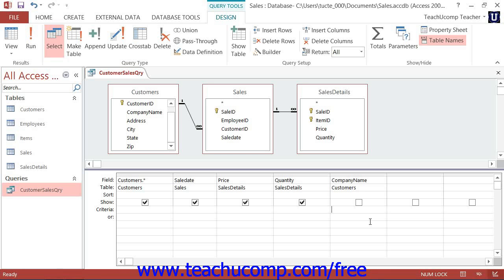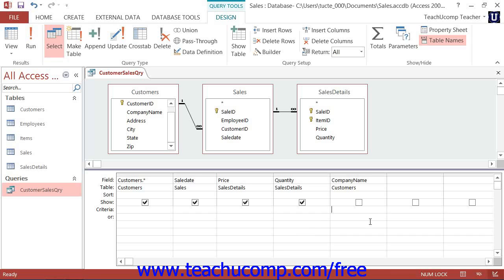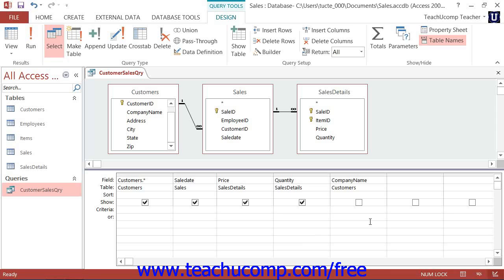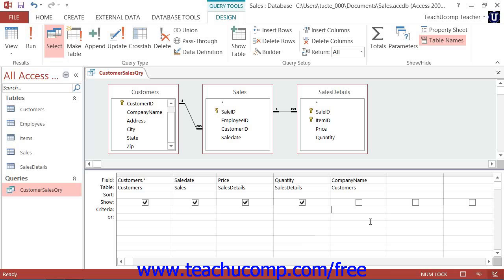Access 2013 Tutorial Using Wildcard Characters in Criteria Microsoft Training Lesson 8.2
Learn about using wildcard characters in queries in Microsoft Access - the most comprehensive Access tutorial available. Visit us today!